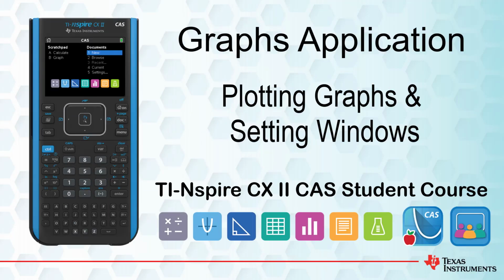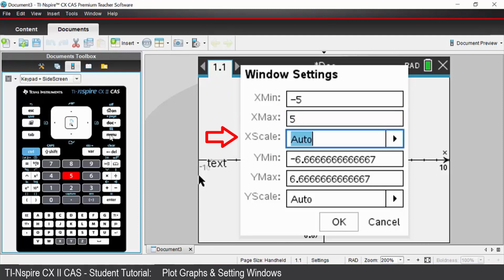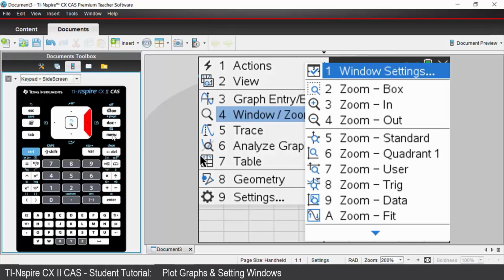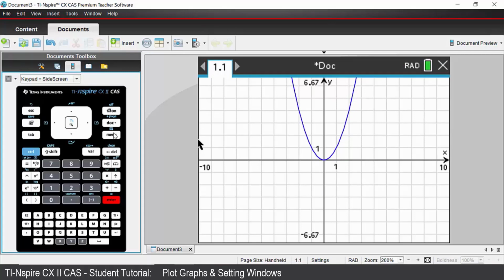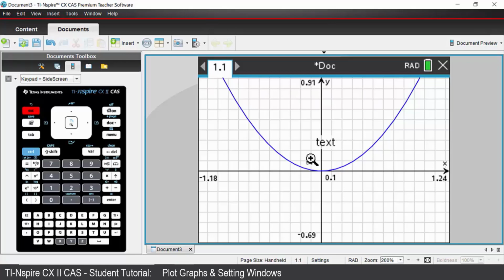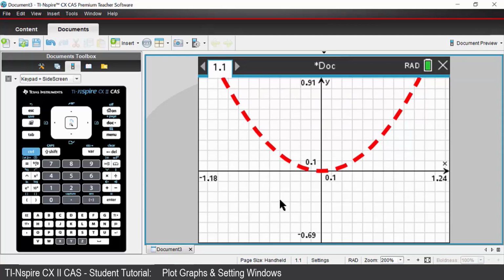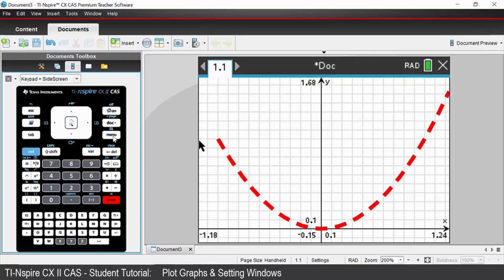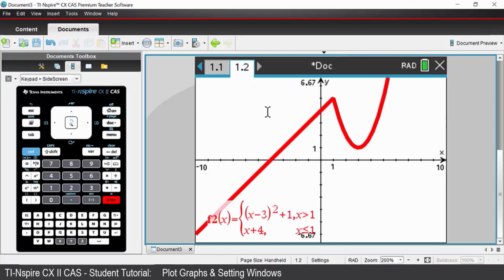Plot Graphs and Window Settings | TI-Nspire CX II CAS | Getting Started Series - Graphs Application